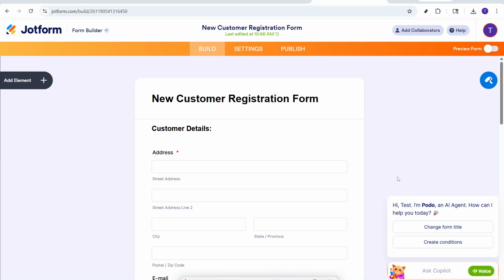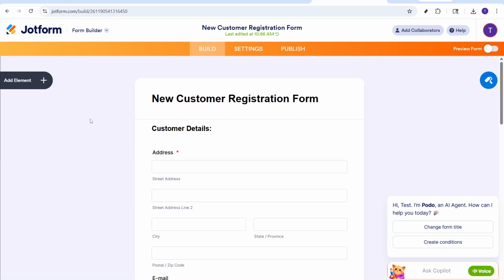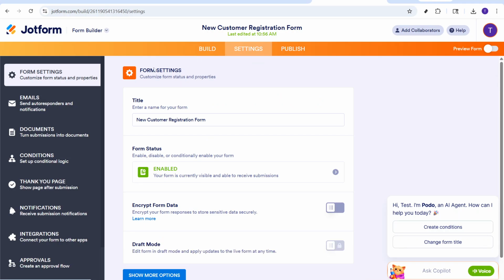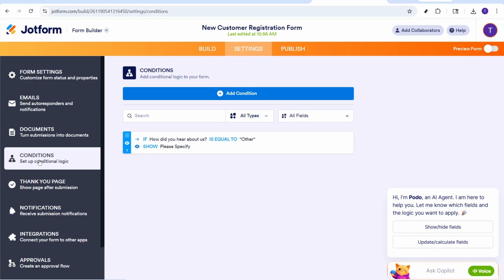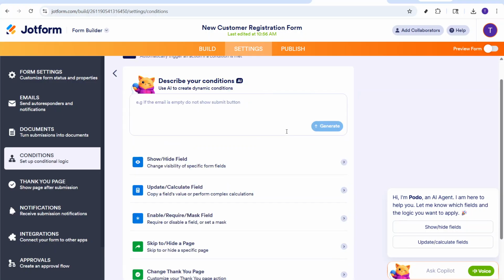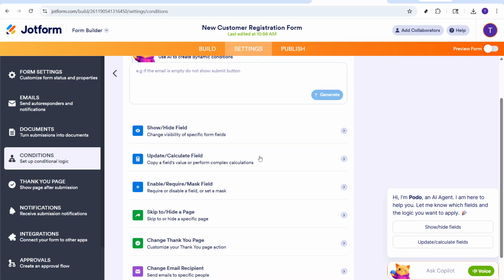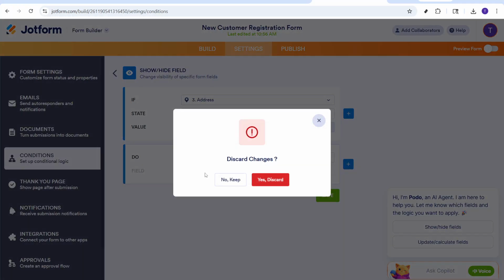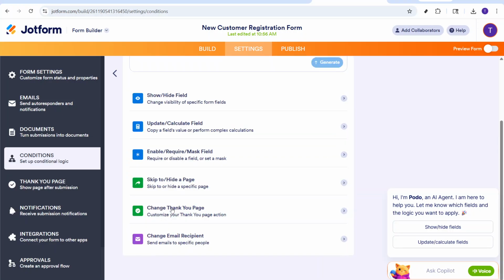How To Add Conditions In Jotform (Quick Guide)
How To Add Conditions In Jotform